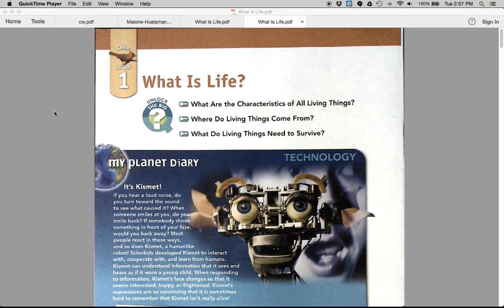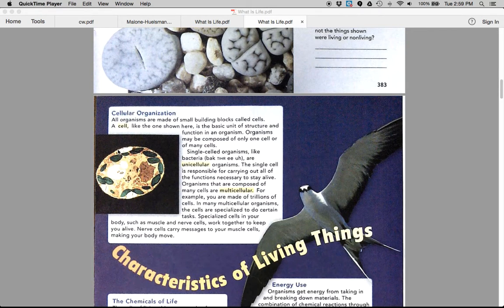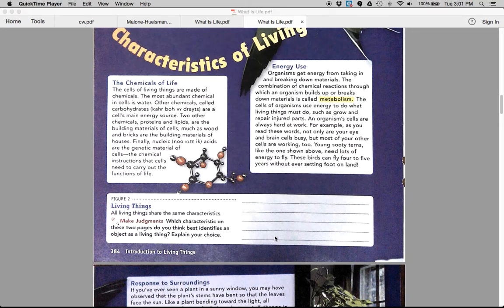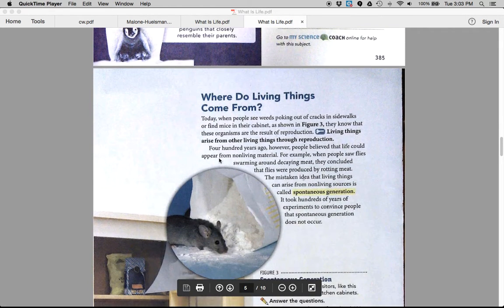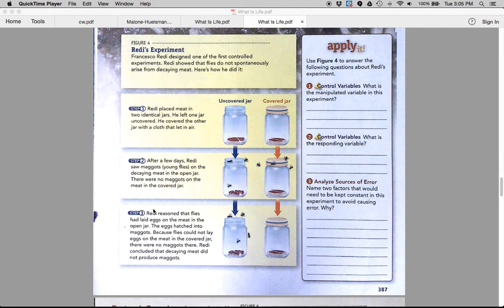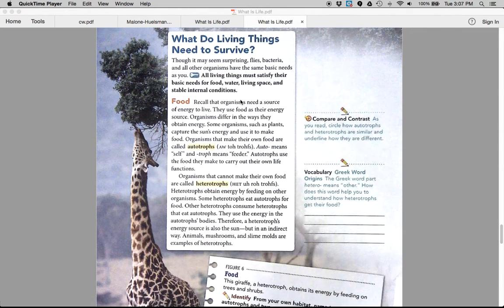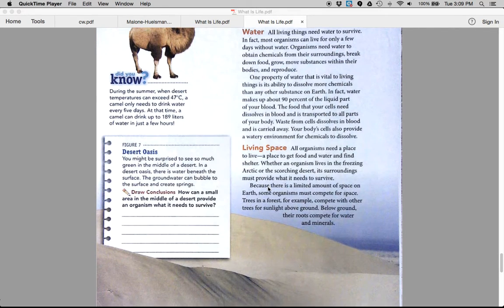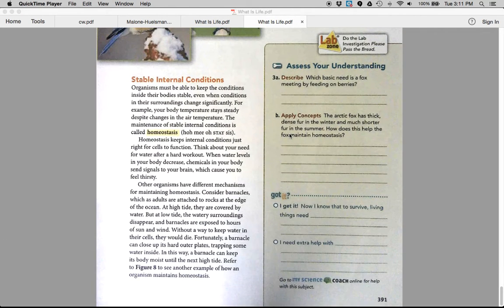What is Life Video Reading